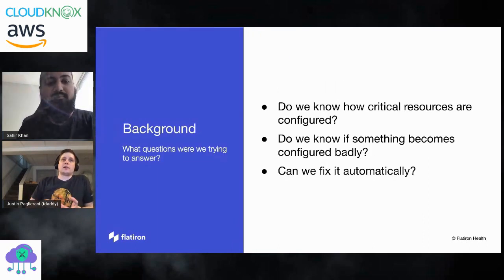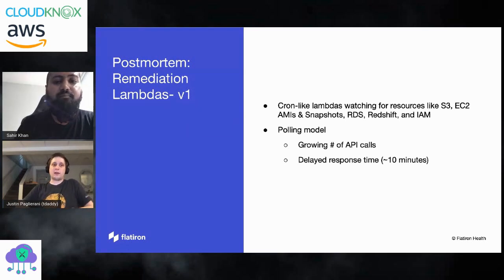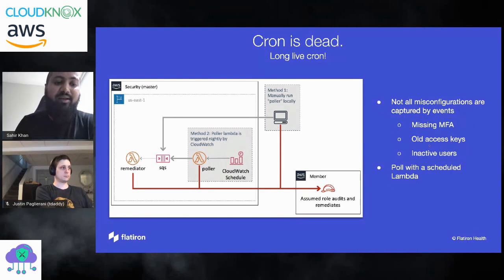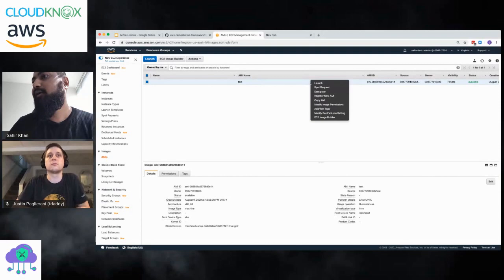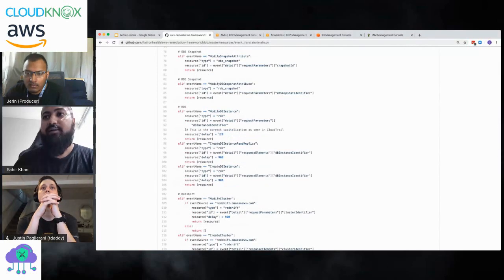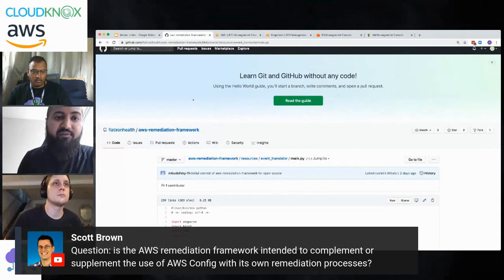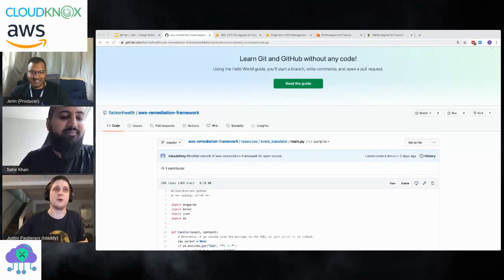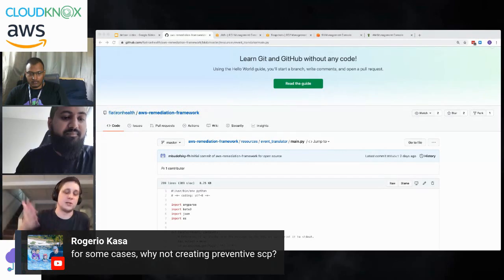Remediation Framework: Auto respond to AWS nightmares - Sahir Khan & Justin Paglierani (Tool Demo)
Speakers: Sahir Khan  is Senior Security Engineer at Flatiron Health focused on Cloud Security and has deep interests in Security automation.

Prior to Flatiron, Justin worked at Bishop Fox and within the Federal Reserve System.

Abstract: Remediation Framework is event driven, near real time, multi account, serverless platform which identifies and remediates AWS security issues to ensure AWS usage is in compliance with a set of rules. Major focus is on remediations for misconfigurations which could make resources (ec2-ami, snapshots, s3, redshift, rds..) publicly exposed, making it low lift for attackers to get foothold or data exfiltration. The framework is easily customizable, giving the ability to add new modules for AWS resources you want to watch for/automatically fix, when they become non compliant.